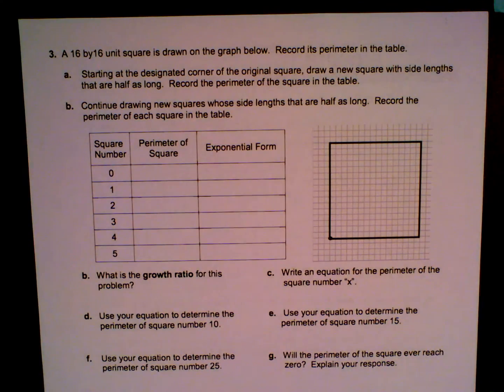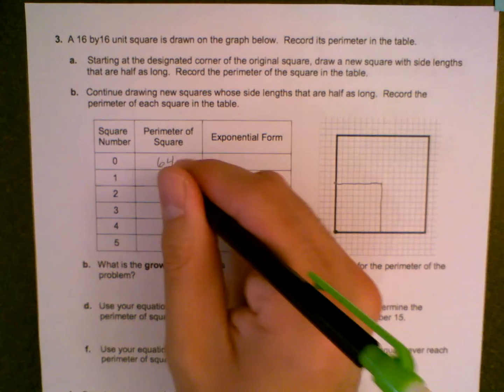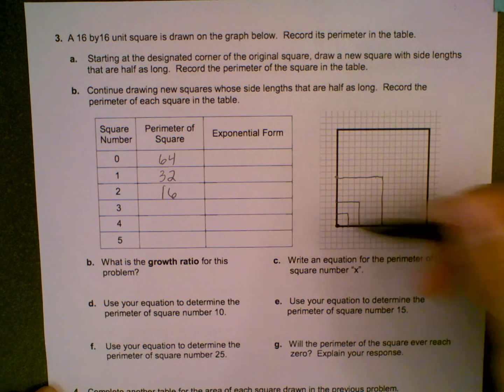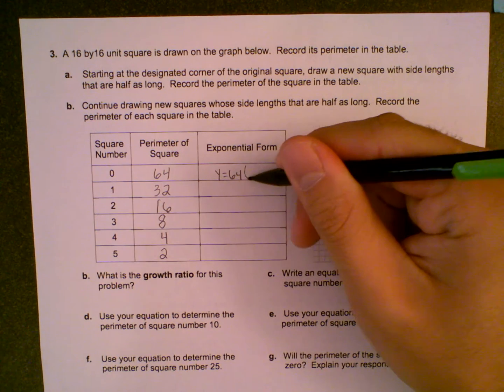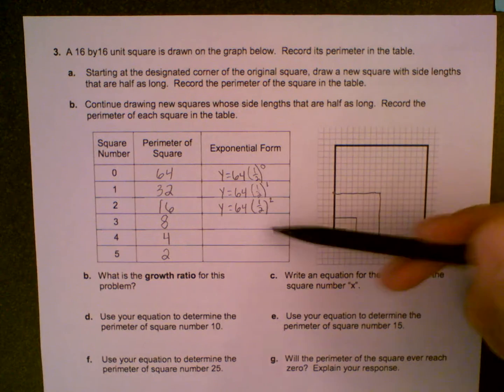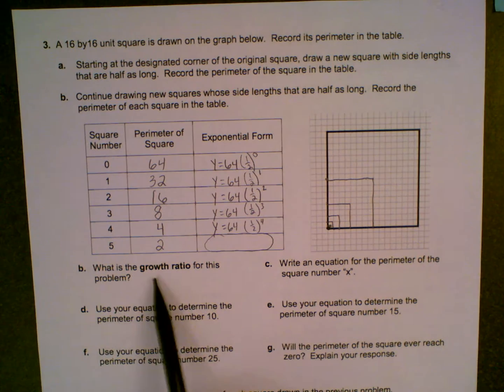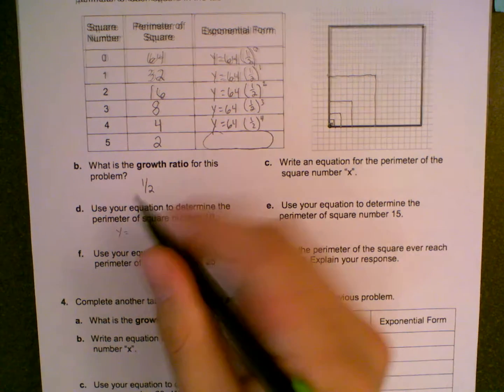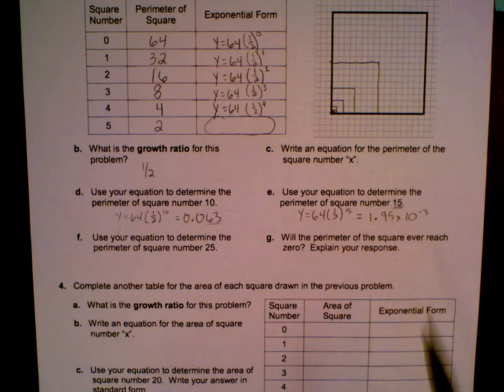CW 10.3 Question 3